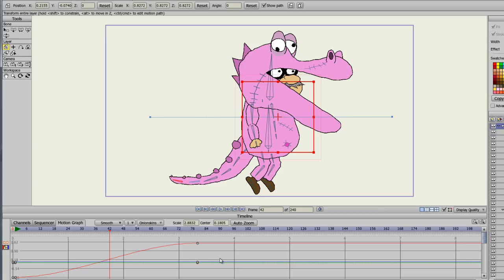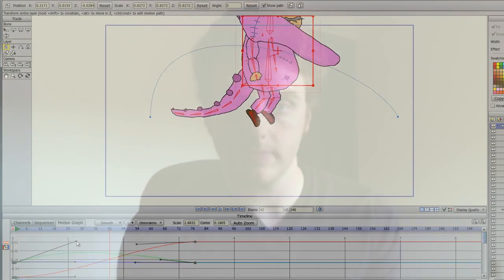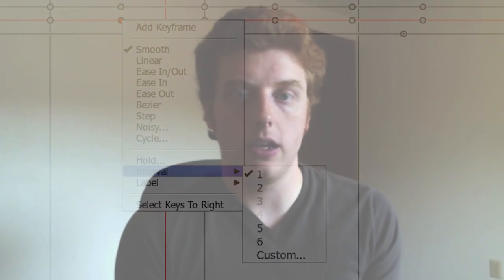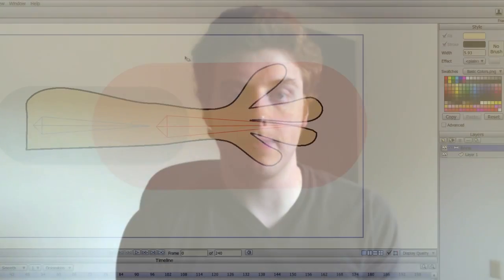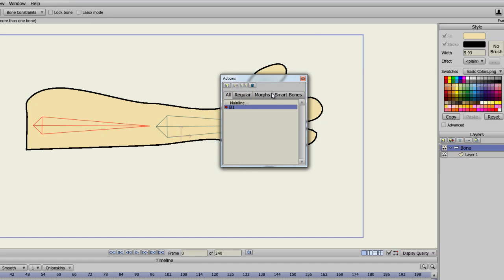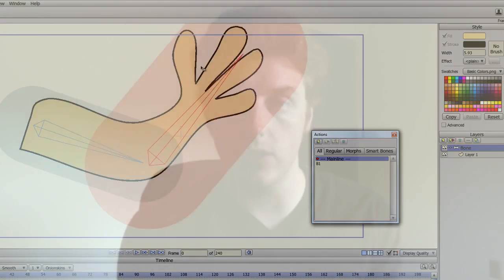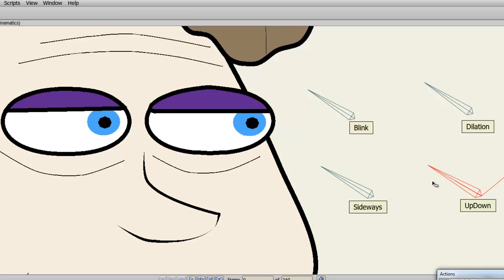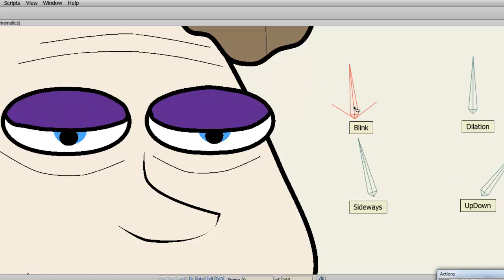Chad Chat 21: Anime Studio Pro 9 Review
- Upgrade to Anime Studio 9 now!

In this review of Smith Micro's Anime Studio Pro 9, I touch on the new upgrades and tweaks introduced to the animation environment.  Is it worth the upgrade?  Watch to find out!